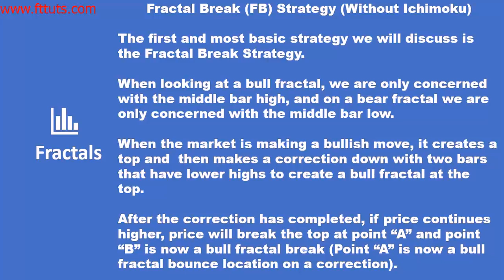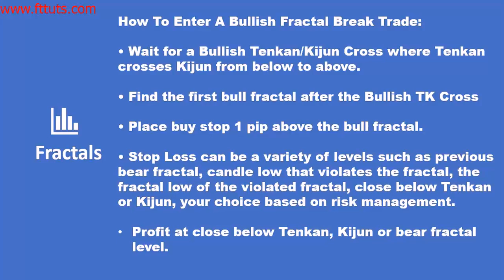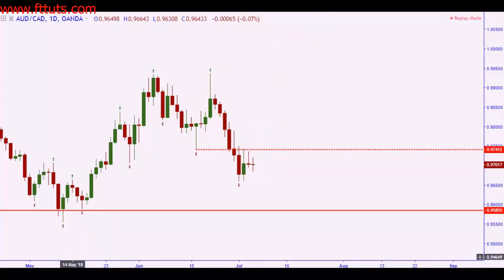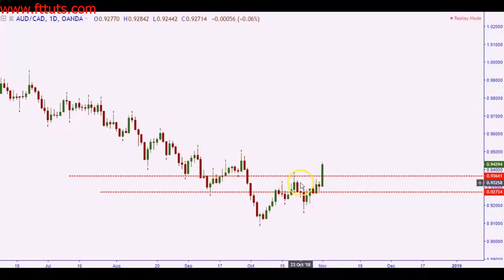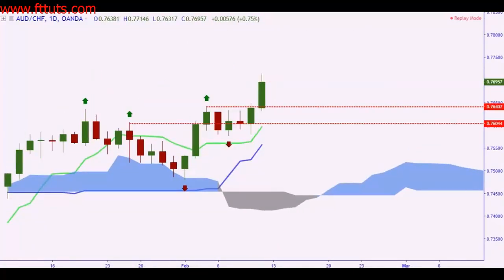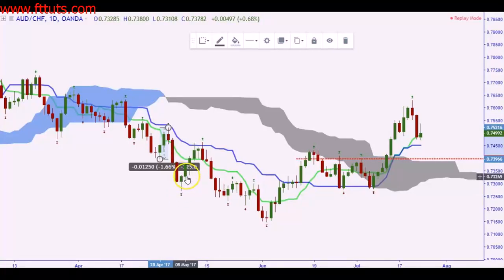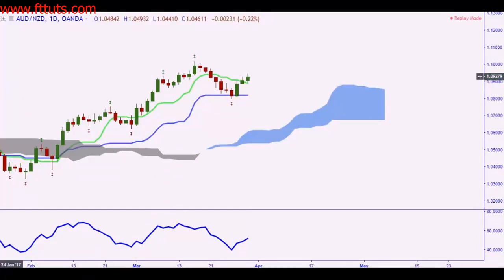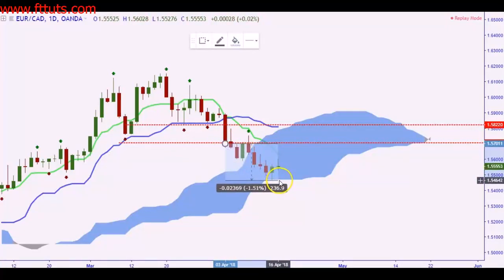2 Trading The Fractal Break